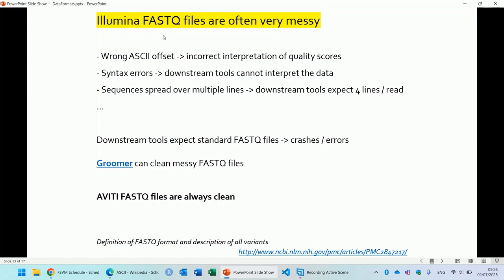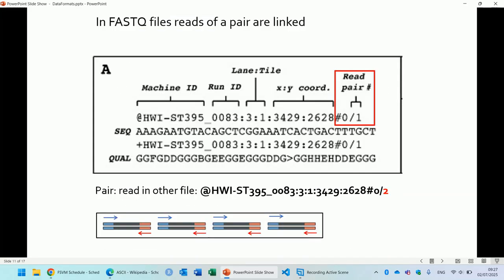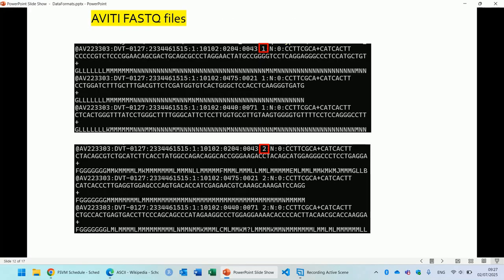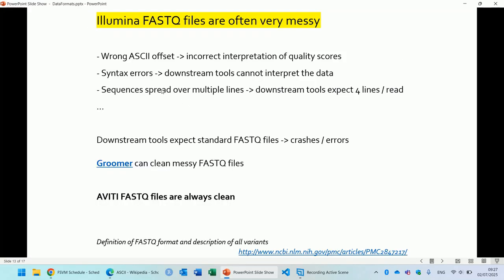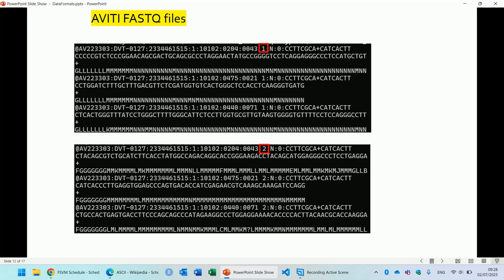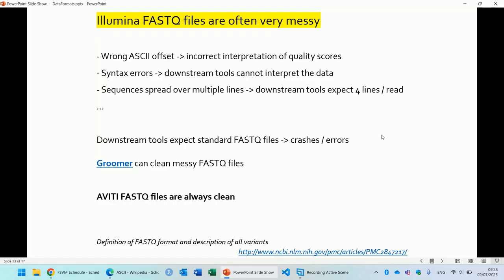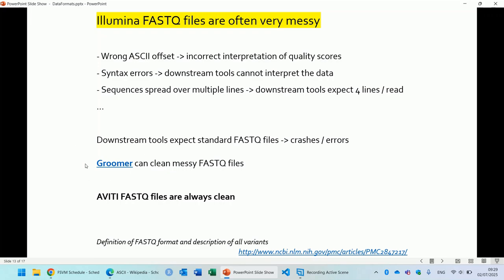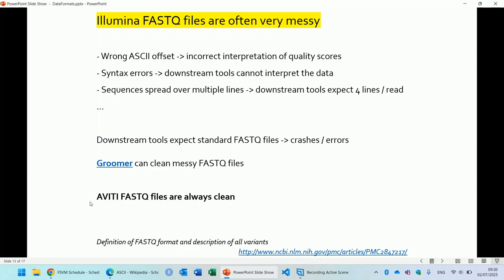VIB Training and Conferences: Old FASTQ files are often messy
Old FASTQ files are often messy